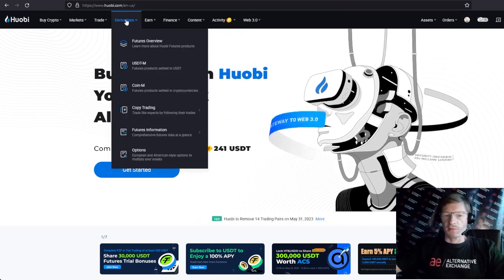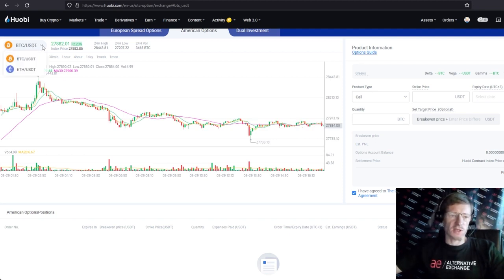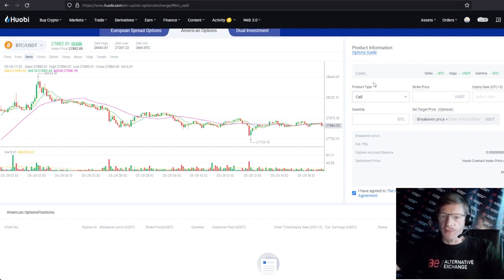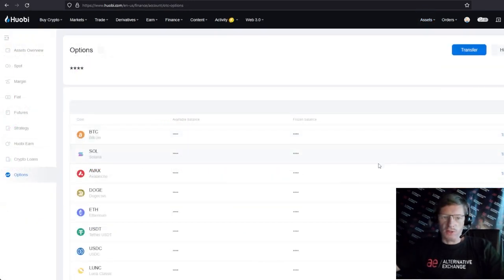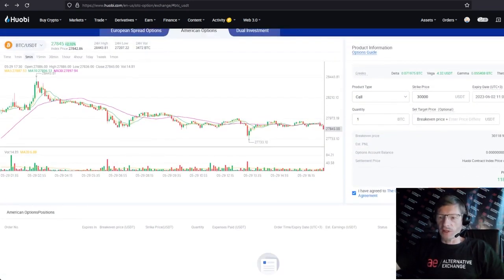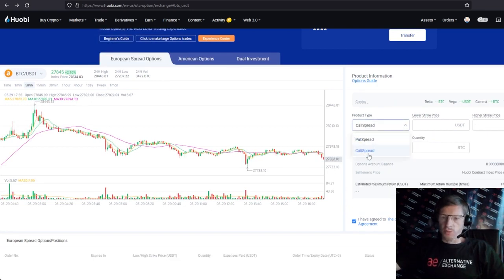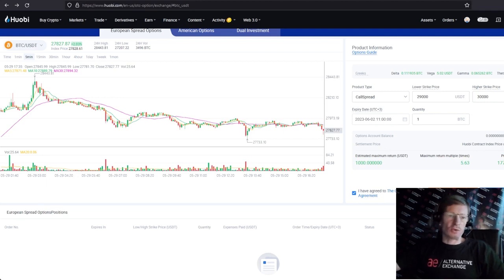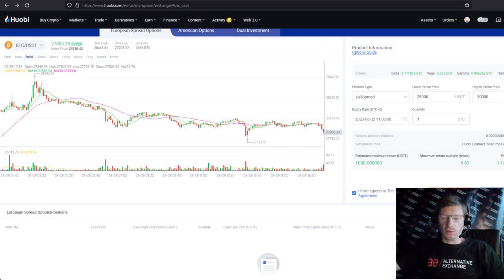Trading Options on Huobi Exchange in 2023 | Huobi Exchange Review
Options trading opportunities of Huobi exchange in 2023. What tools provide on one of the largest cryptocurrency exchanges for options trading. Huobi options trading in 2023. Huobi Exchange Review. Trading Options on Huobi Exchange in 2023.

Video topic: Huobi Exchange Review | Trading Options on Huobi Exchange in 2023